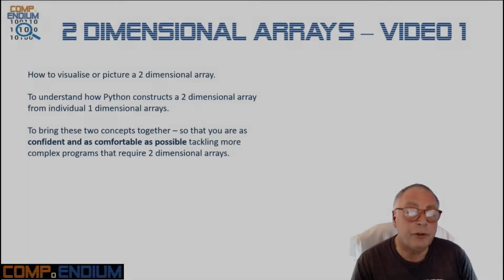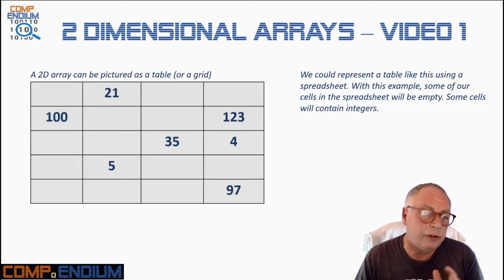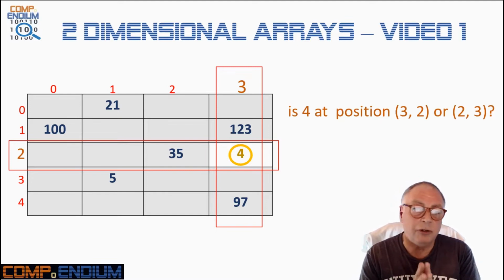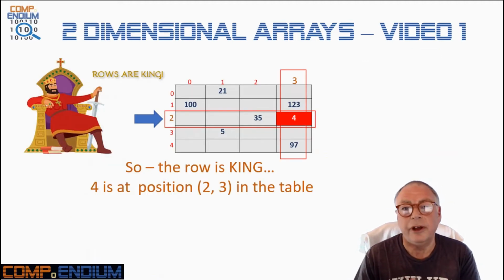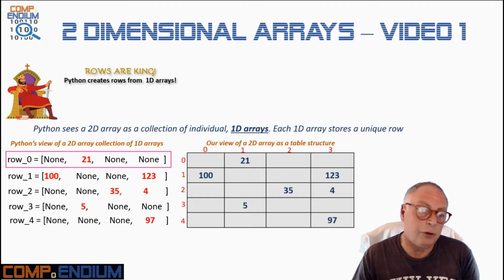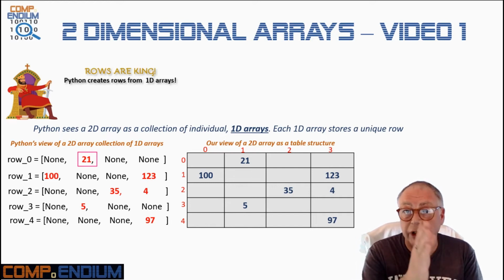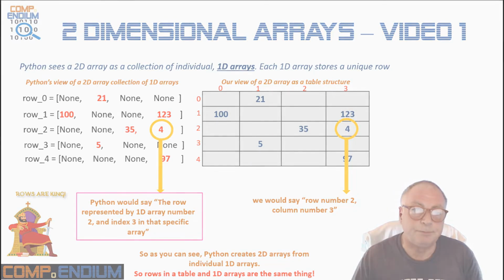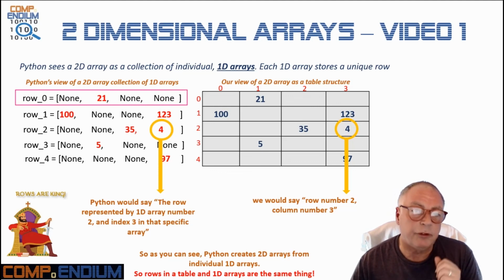MONSTER ARRAYS 3: Visualising a 2 Dimensional Array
This is the first video on the playlist to examine the 2D array. This video focuses on:
- How to visualise a 2D array as a table or grid structure
- How Python constructs 2D arrays as a collection of 1D arrays
- How to combine these two ideas so that you are as confident and comfortable as possible with 2D arrays - especially if you want to tackle more solutions that require more challenging uses of the 2D array.

CONTENT
0:00    Introduction.
01:26  Picturing a 2D array as a table or grid with co-ordinates.
04:47  A 2D arrays as a collection of rows (1D arrays ).
08:20  Wrap up